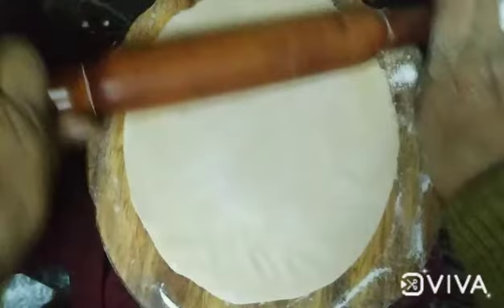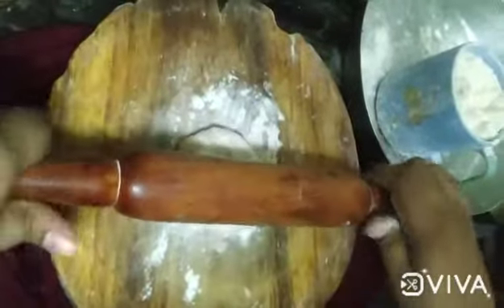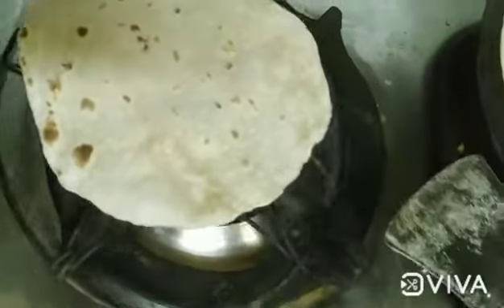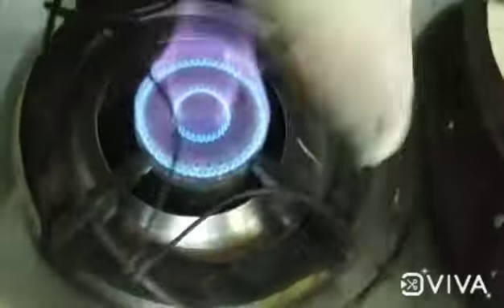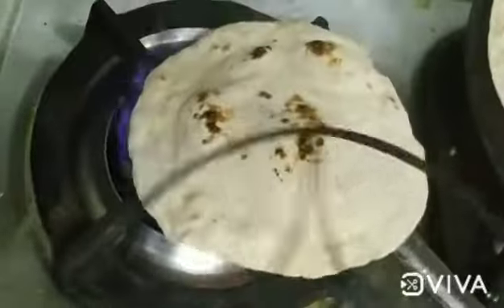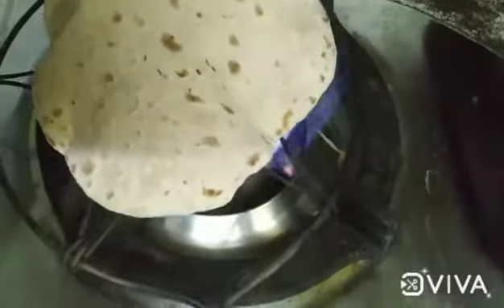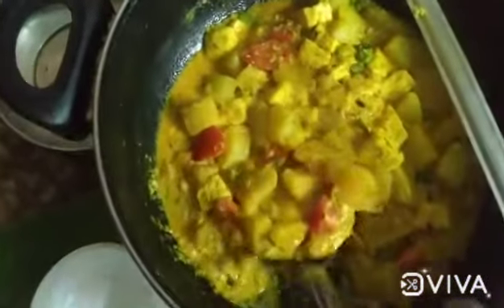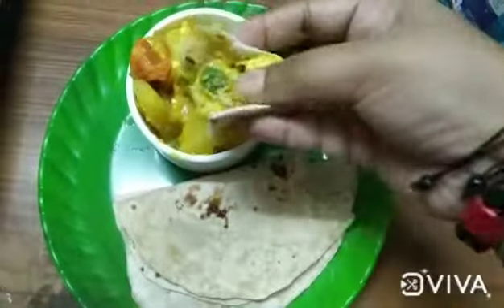My first experience of making ruti!!🤣🤣😍😍